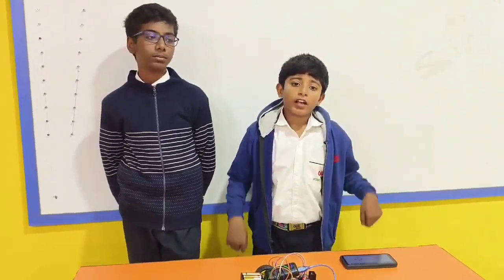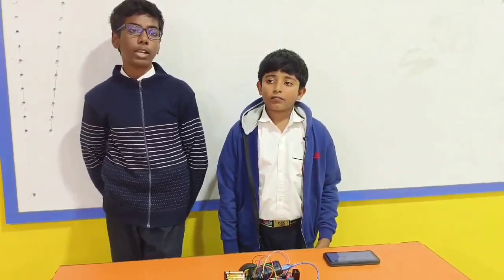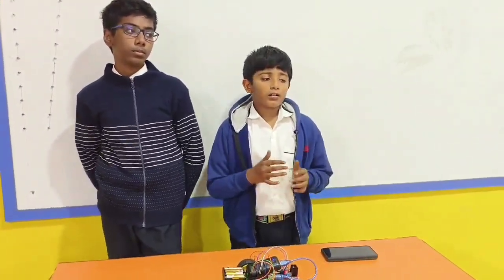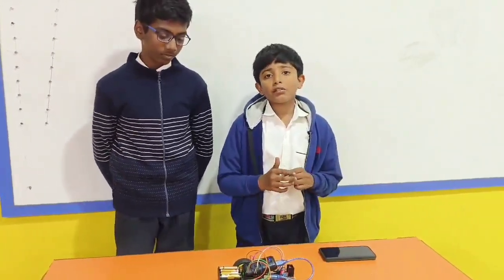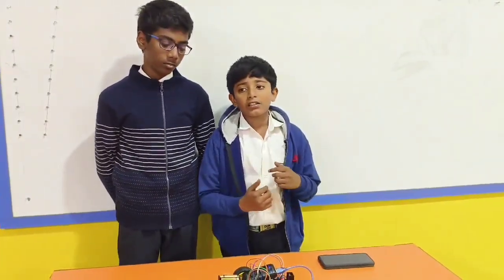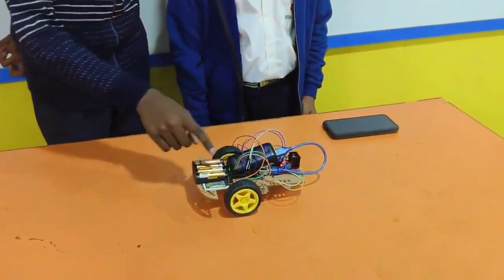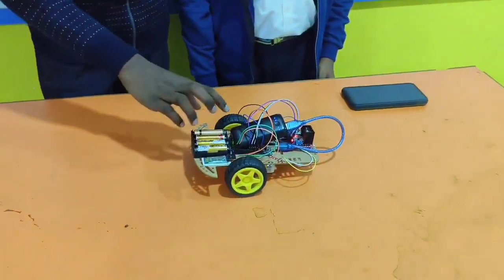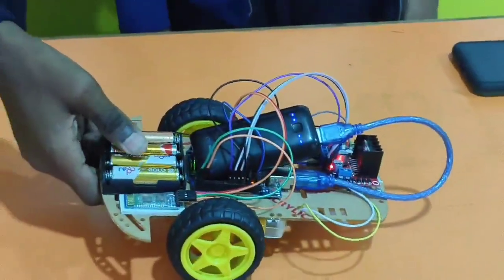DISPLAY DAY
OAK VALLEY INTERNATIONAL SCHOOL SYMPOSIUM